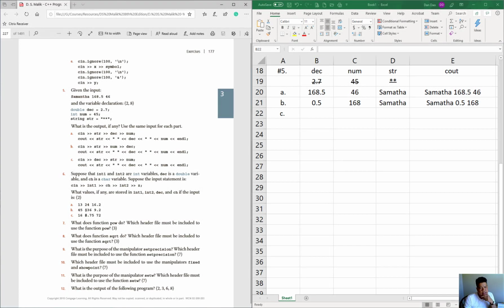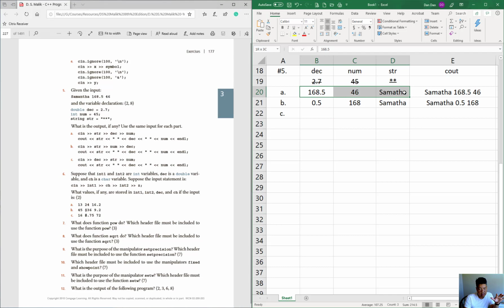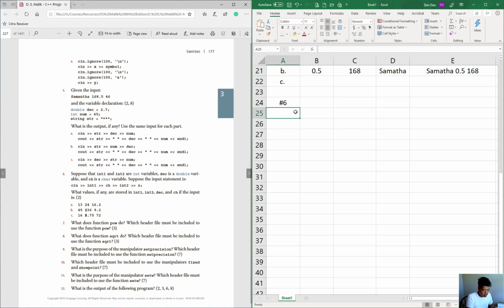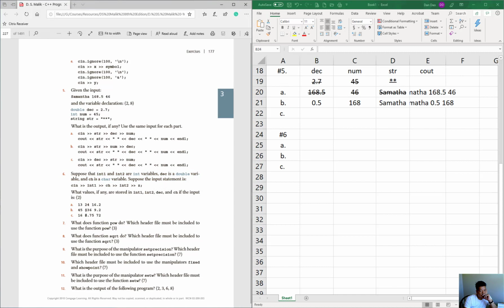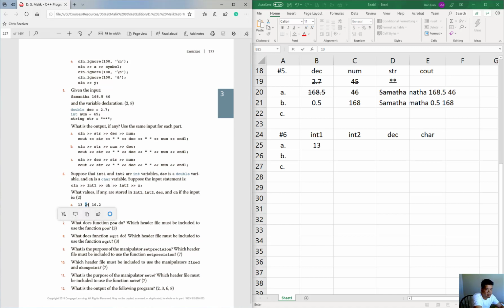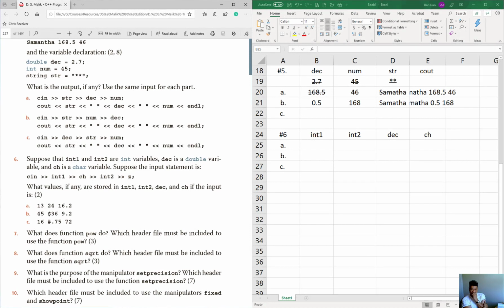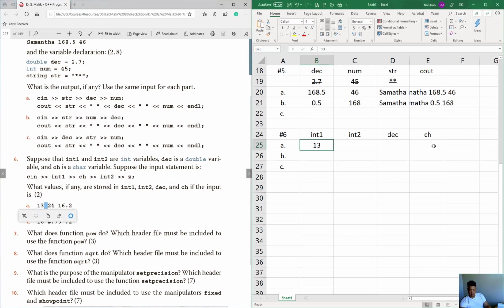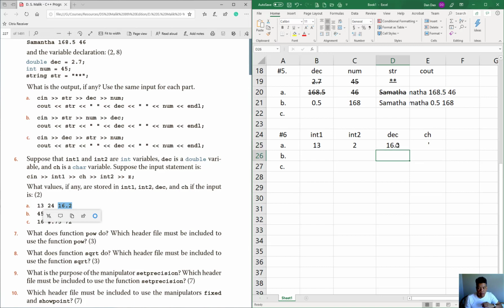COSC 1436 - Chapter 3 Exercises part C